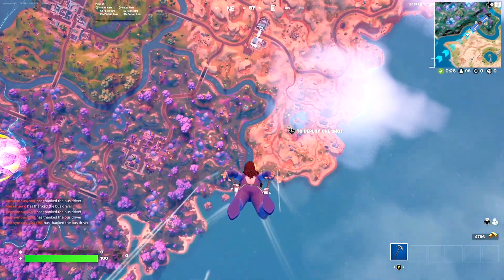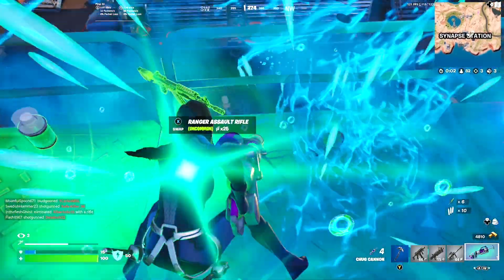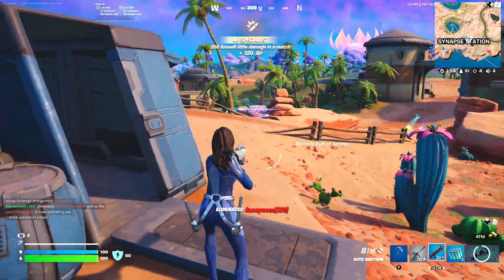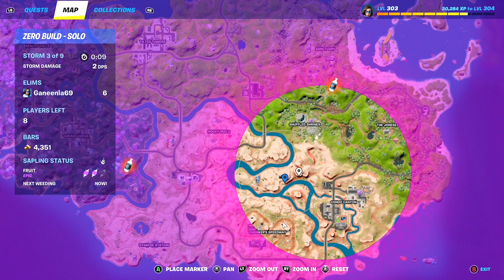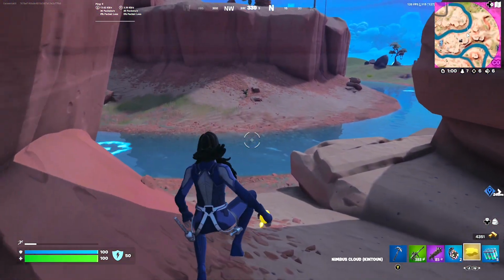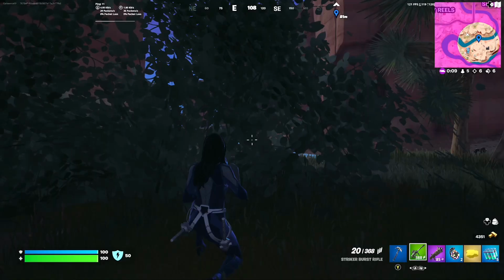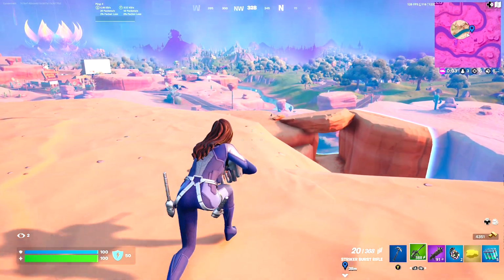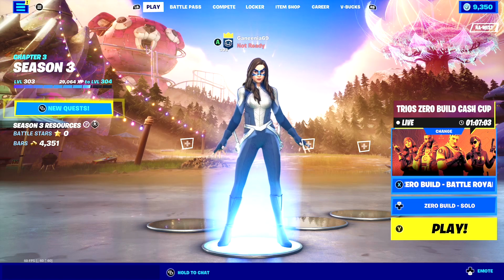DREAMER SKIN IN FORTNITE!! Solo Gameplay DC SERIES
If you want to support me as a creator for free be sure to use code: ChubbsterPlays in the Item Shop!

In this video, I will be doing a gameplay of the DC Series Dreamer skin paired with the Catwoman's Grappling Claw Pickaxe, the One Shot Umbrella along with the Grey Toy Gun Wrap. Watch until the end to see if we manage to secure the Dubs or not! I hope you guys enjoy!

I am your average console controller Fortnite player! I do not use aim assist (0%) and never have! I enjoy the daily challenge 0% aim assists brings to my gameplays. This is just personal preference and I can't imagine playing Fortnite with aim assist!

All videos recorded and captured via my external Avermedia Live Gamer Ultra capture card. Recording on next gen consoles (Xbox Series X, PS5) is relatively new to the market and before posting official gameplays this was the only capture card I could find letting me record at 60FPS while still being able to play on my monitor at 120FPS.

I use a Blue Yeti microphone and a Windows 10 laptop with a USB 3.0 USB port to record commentary and upload gameplays to my channel.

My channel videos are heavily inspired by channels such as SypherPK & Typical Gamer. SypherPK's educational commentary videos inspired my commentary style in my videos. Shout out to these creators who inspire millions of people like myself everyday.

Other channels I drew inspiration from:

Piz0

VALtheVAL

I Talk

Hollow

theRadBrad

Ninja

Kyro

Sensei

SinX6

Tabor Hill

YaBoyPsycho

iFireMonkey

HYPEX